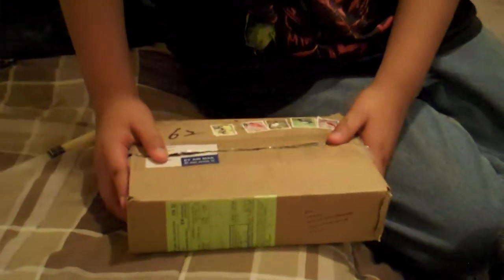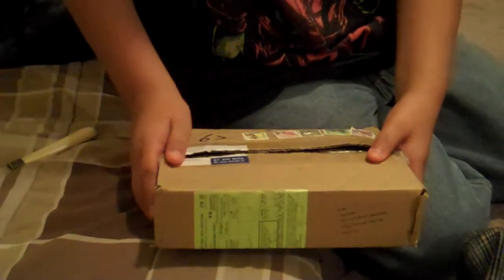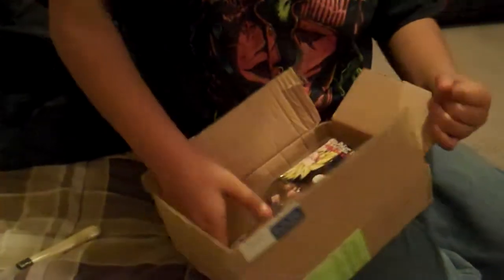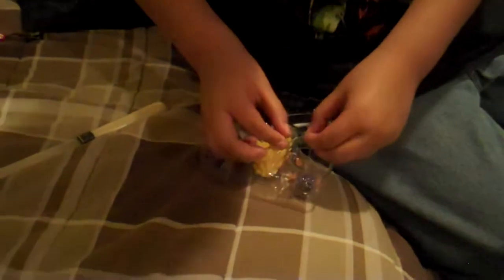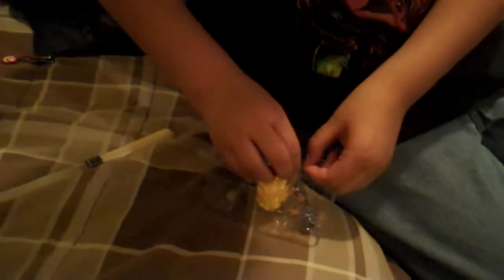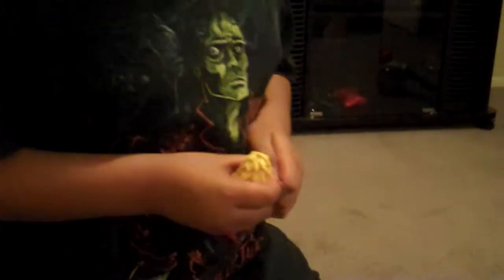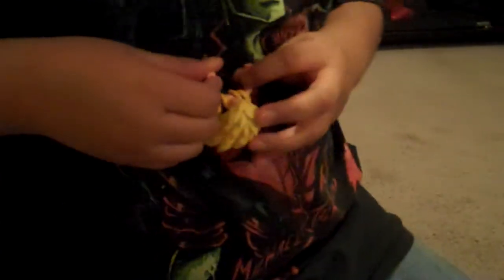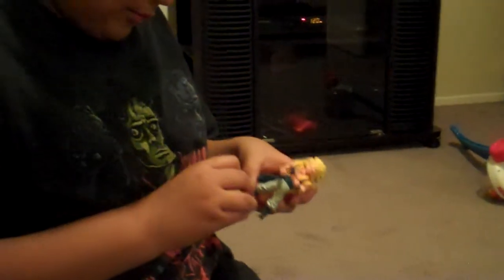Dragonball Z Gotenks Hybrid Figure Unboxing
Today my little cousin will be showing you his new gotenks hybrid figure that he got long tme ago this video is kind of old to lol